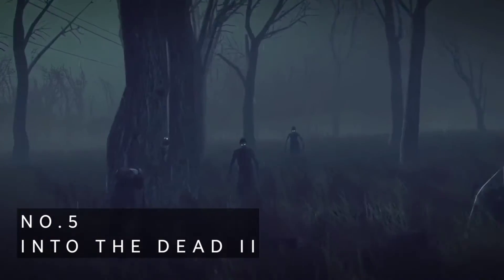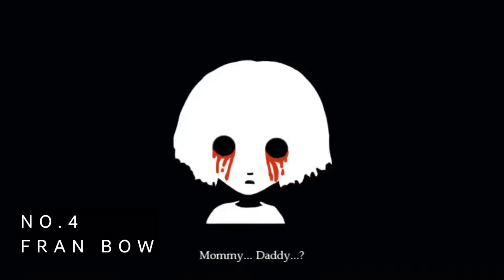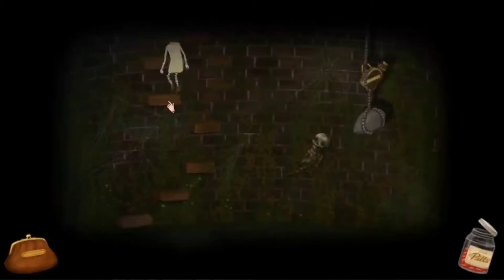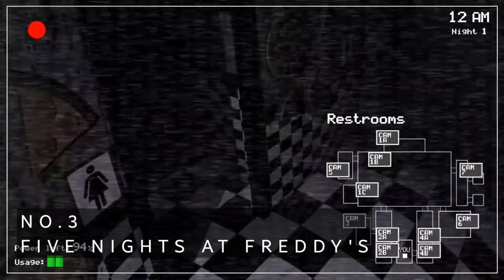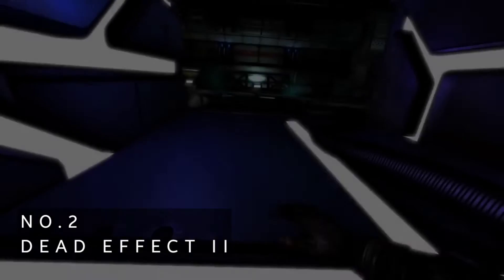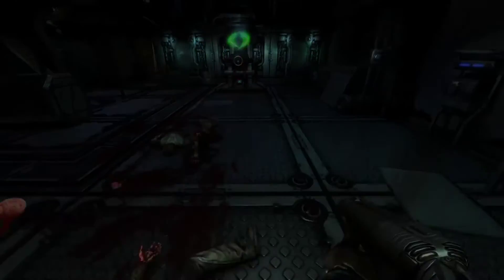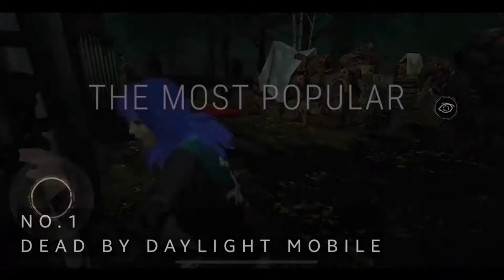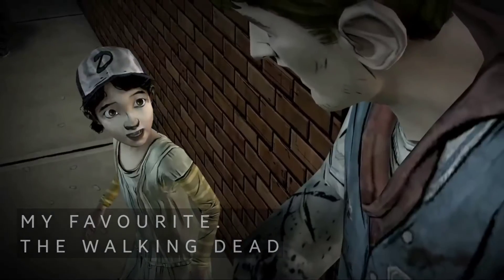TOP 5 ULTIMATE HORROR GAMES FOR ANDROID 2022 | High Graphics Horror Games 2022 Latest